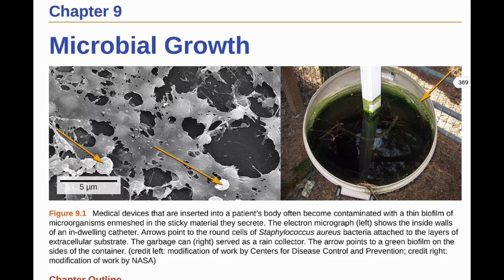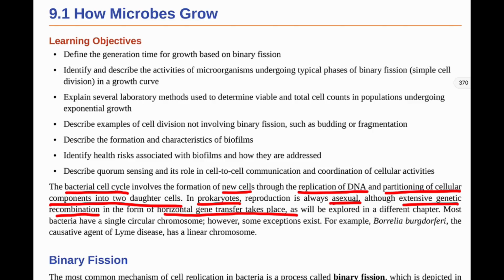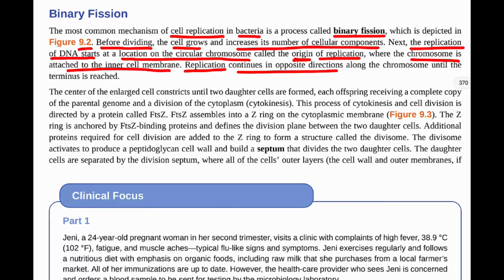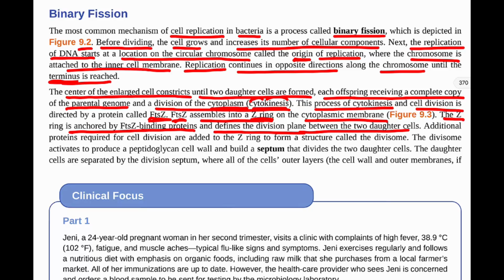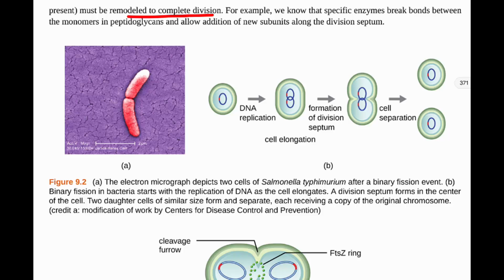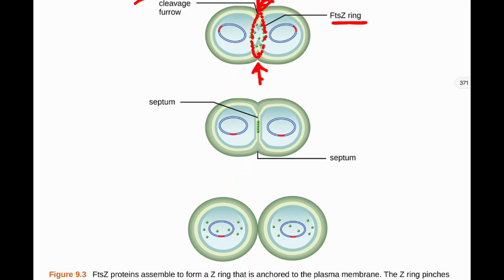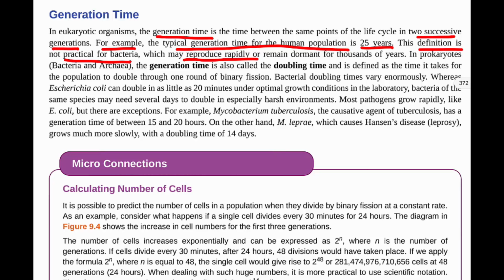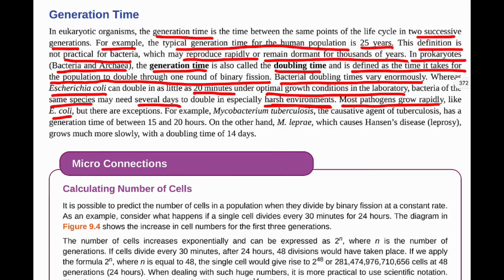BIO 206 Chapter 9 Part 1.1 (9.1.1)